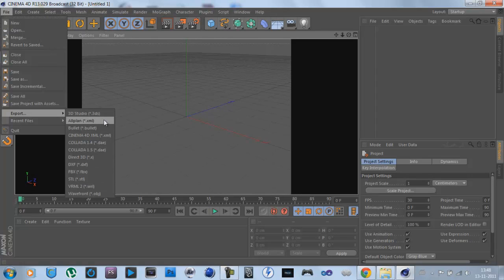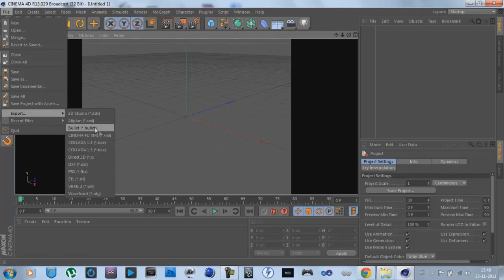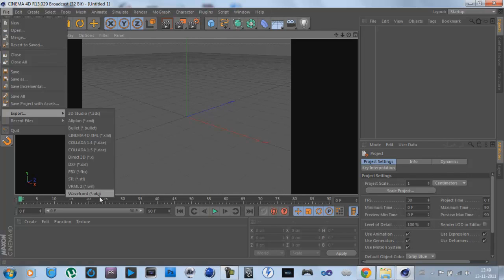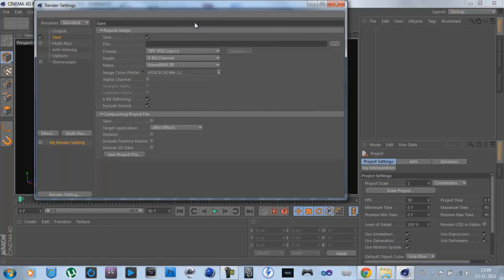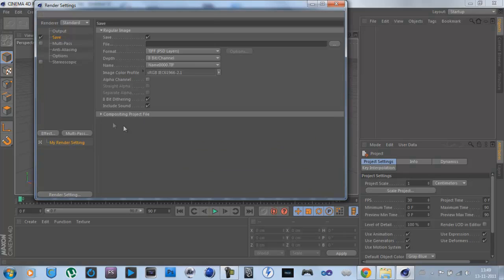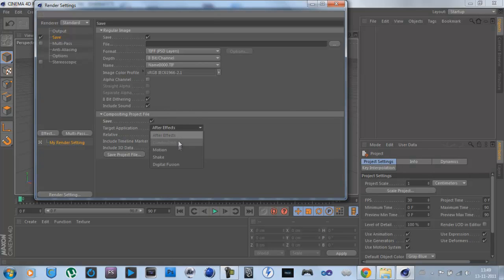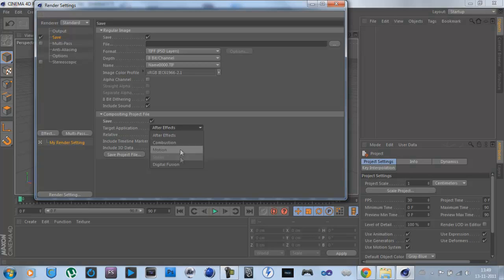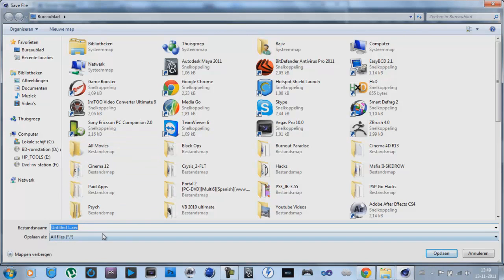How to Export Cinema 4D Project Files To X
This is a tutorial on how to export cinema 4d project files to all sorts off editing software like after effects and that kinda stuff